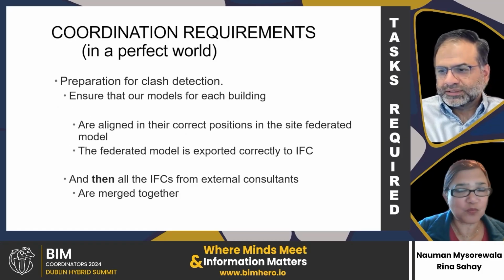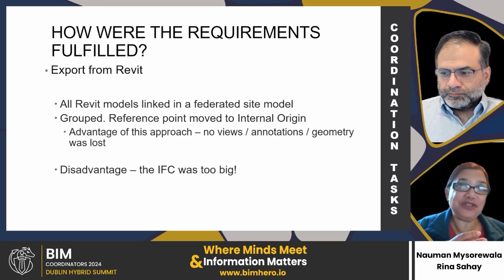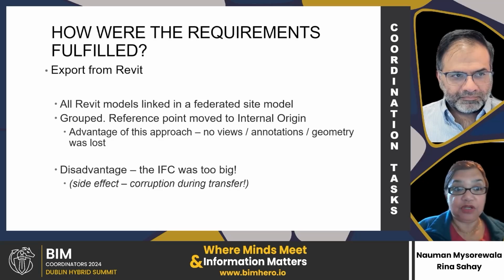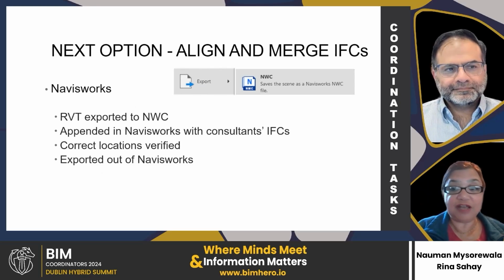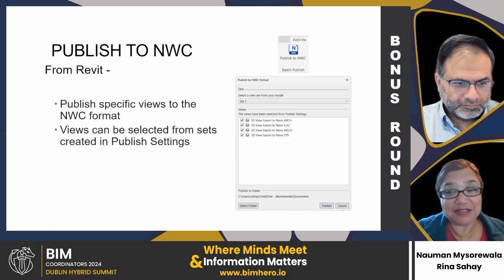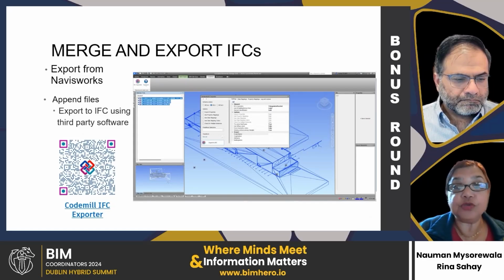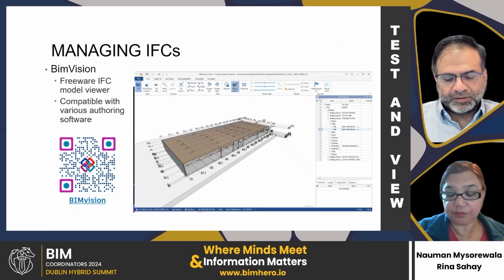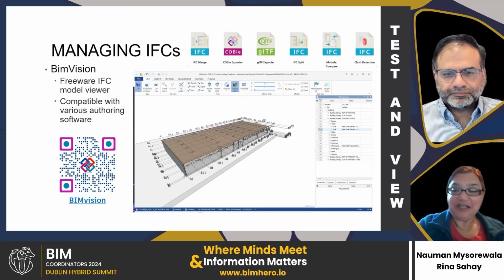Collaborating Across the Pond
🌟 Watch Rina Sahay & Nauman Mysorewala talk about ‘ Collaborating Across the Pond ‘ at the BIM Coordinator Summit 2024, Live in Dublin, Ireland.